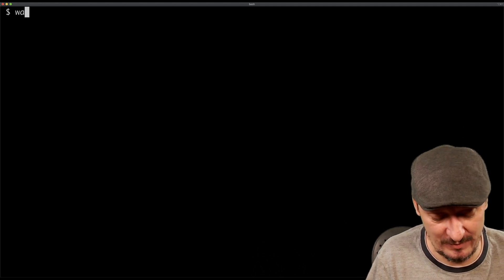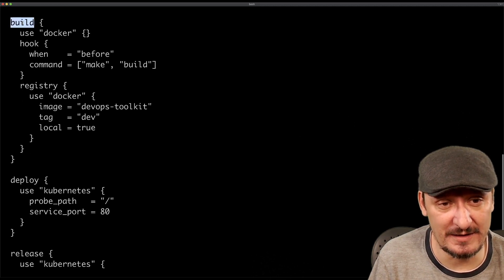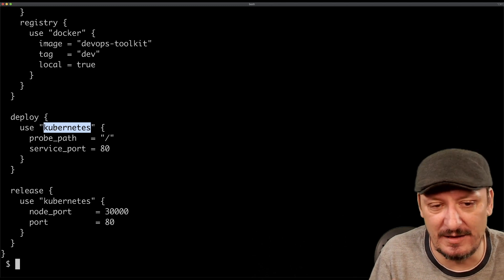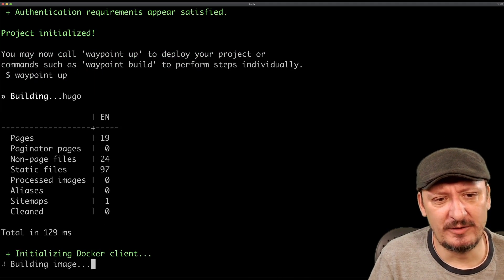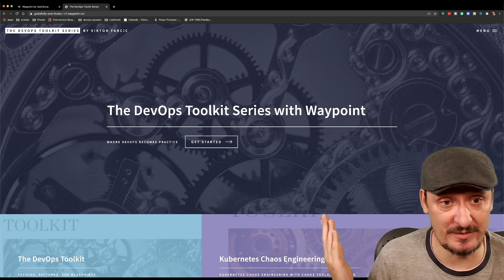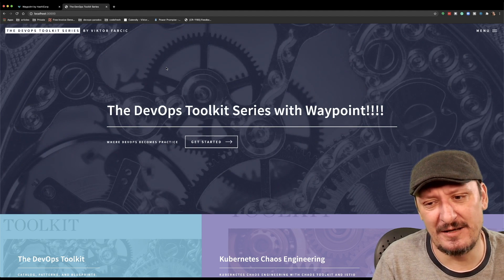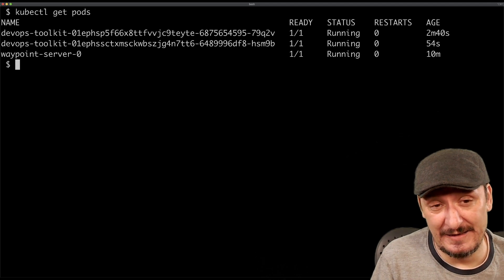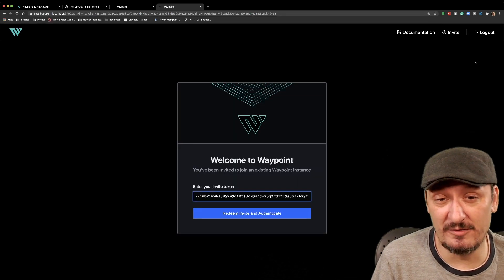HashiCorp Waypoint Review - Is It Any Good?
HashiCorp Waypoint was released sometime in October 2020. Waypoint tries to become a standard way to build, deploy, and release applications across most of the popular platforms. Let's review it and see whether it is any good.

Timecodes:
00:00 Intro
01:32 Installing Waypoint
03:16 Waypoint definition
07:15 Initializing and deploying apps
09:23 Upgrading apps
13:36 Waypoint UI
15:12 Destroying apps
16:11 What is missing?
19:21 Pros
21:02 Cons
23:29 Conclusion